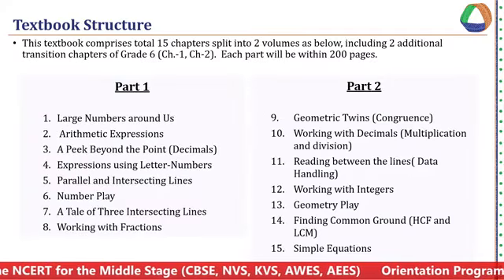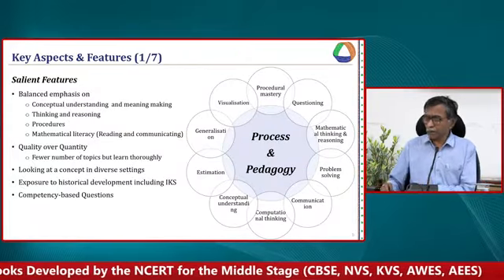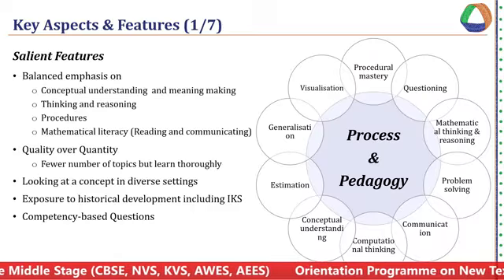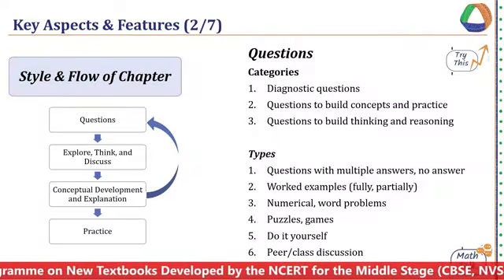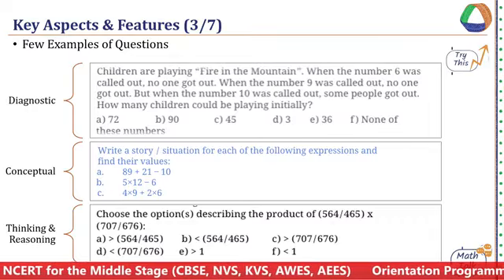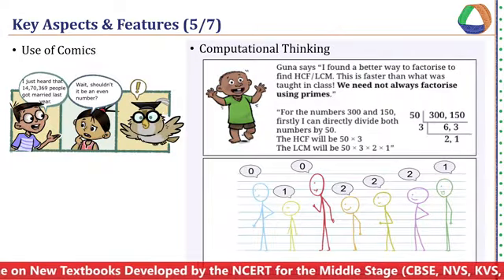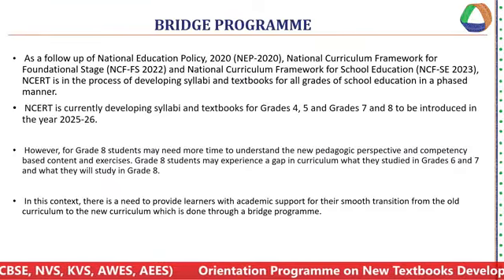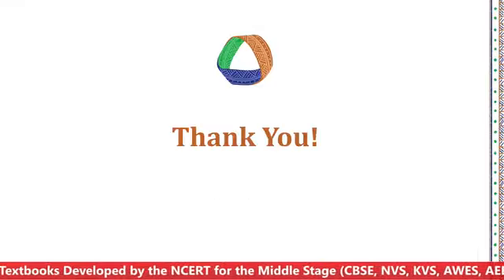NCERT Mathematics Orientation on New Teaxt book